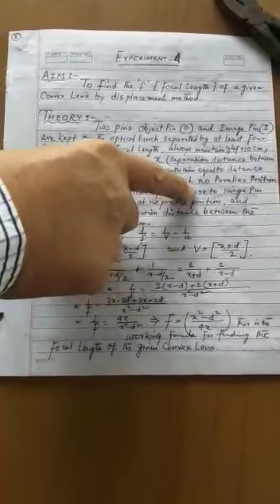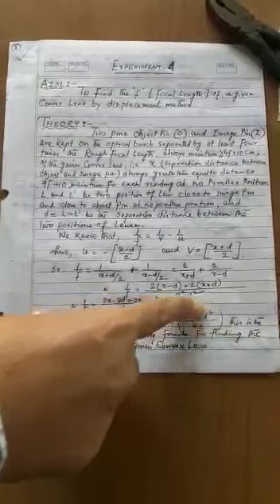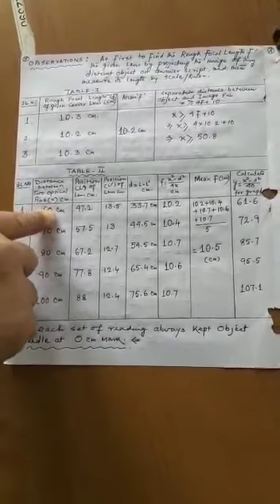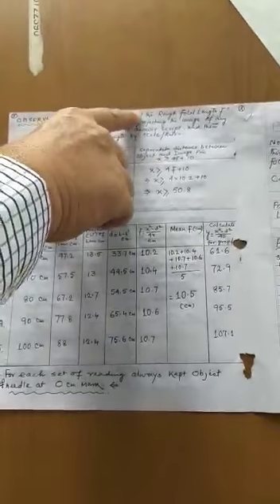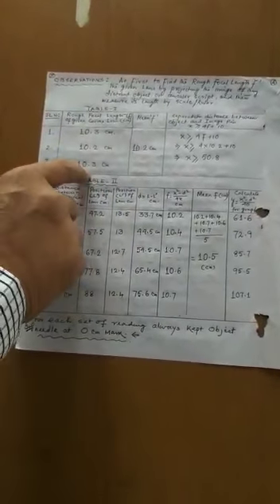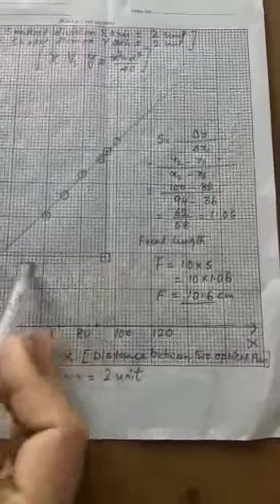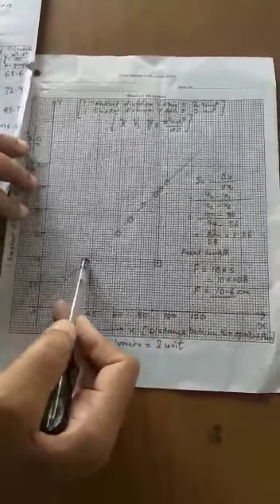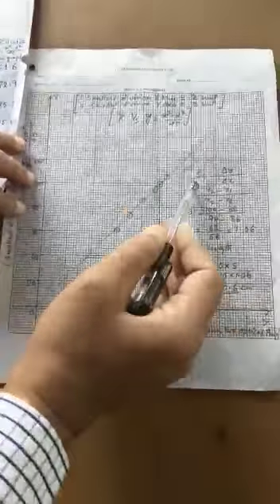Class XII PHYSICS PRACTICAL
Video from Vidya Niketan